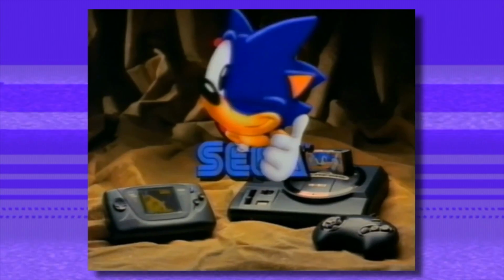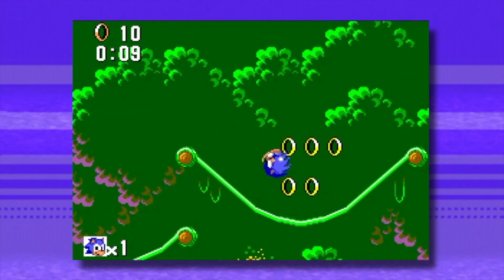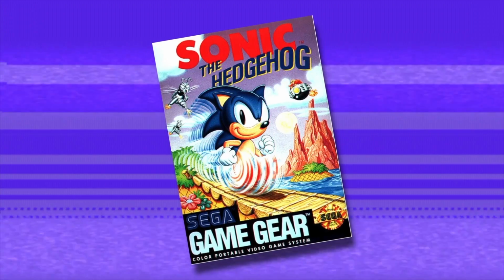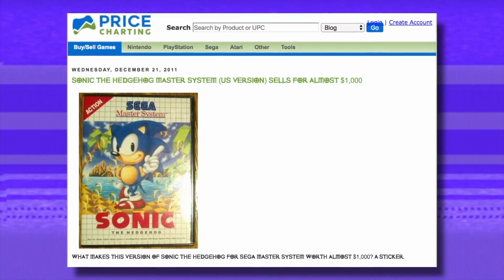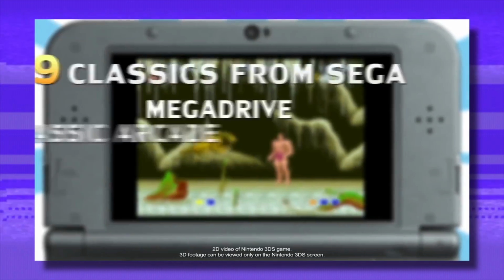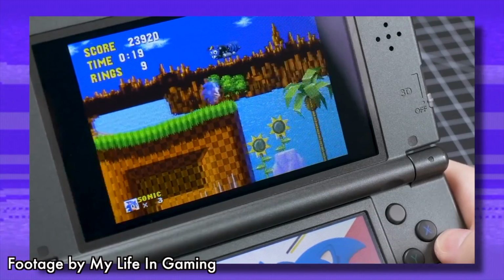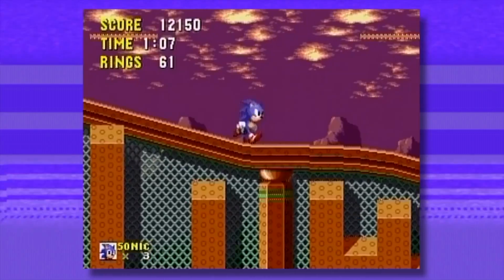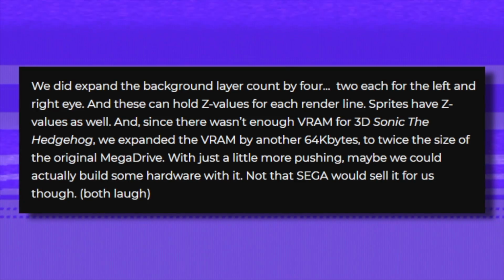More Sonic the Hedgehog 1 Ports | Punching Weight [SSFF]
I've made two Sonic videos, I own only one Sonic shirt. Master System, Game Gear, 3DS, and Switch Sonic the Hedgehog.

☠Credits ☠
Written by Derek Alexander & Grace Kramer

T-Shirt by Jaime Ugarte (@haimeh_ugarte)